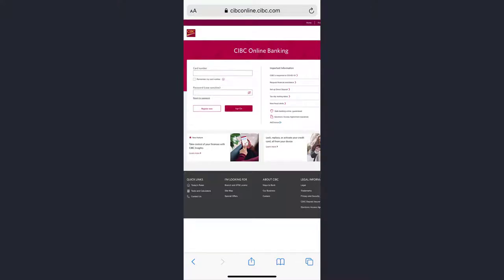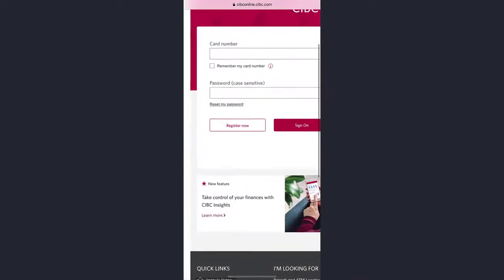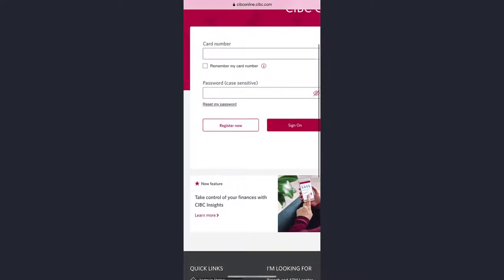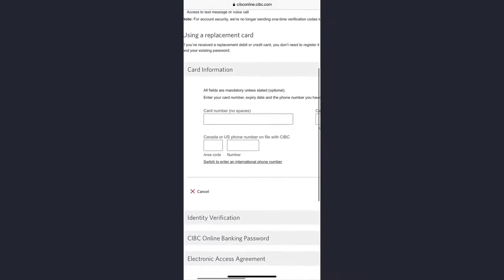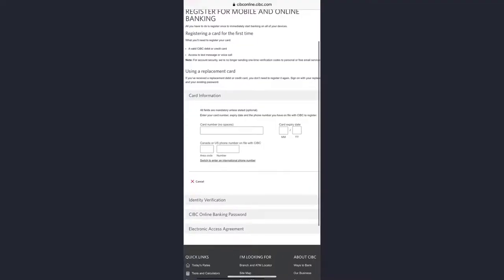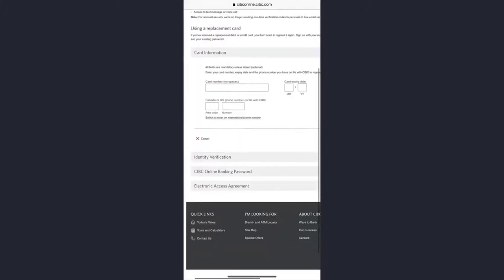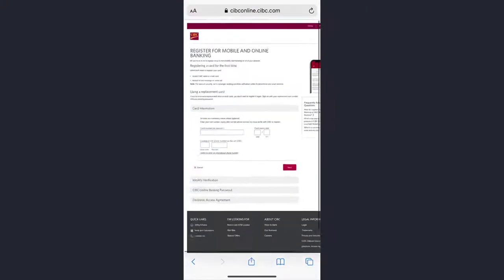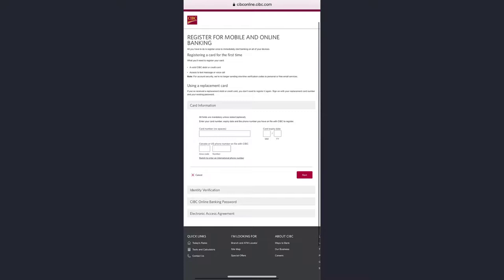CIBC Bank Online Banking | Register Online Banking Account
In this tutorial video I will quickly guide you through step by step process on how you can register for CIBC bank online banking account from the CIBC website.
Register for CIBC Mobile Banking® and CIBC Online Banking®: register once to bank on all your devices.
Registering for digital banking is easy. Just download the CIBC Mobile Banking App® or head to cibc.com to start.
Enter your debit or credit card details and select Register.
For your security, tell us where to send your verification code.
When you receive it, enter the code.
Then, create a password.
And thanks to one-time registration, you’re ready to bank from your mobile or desktop device.